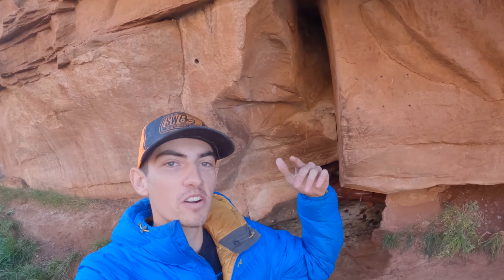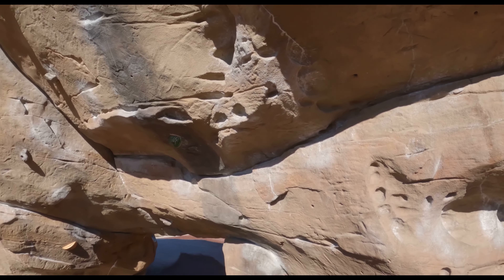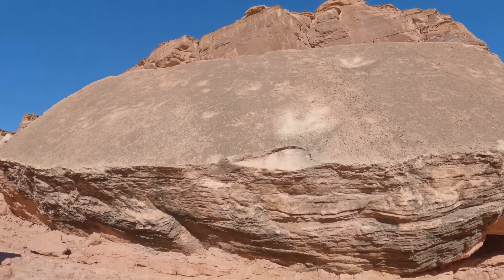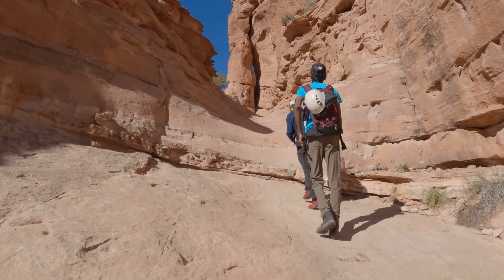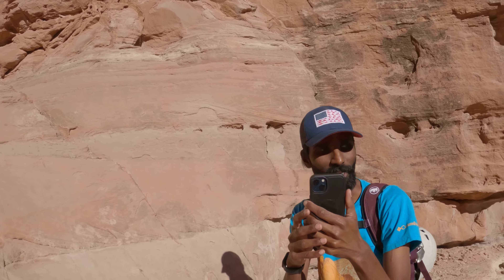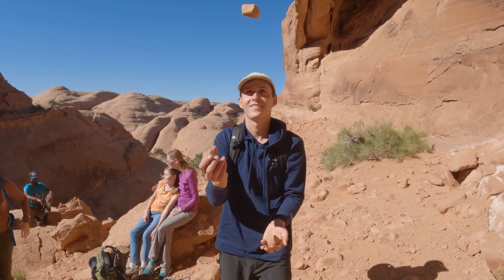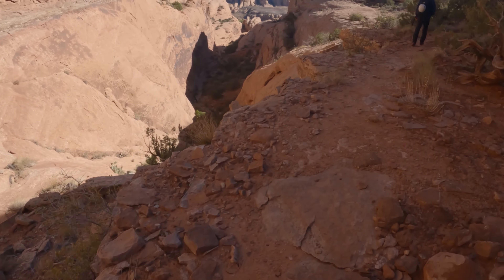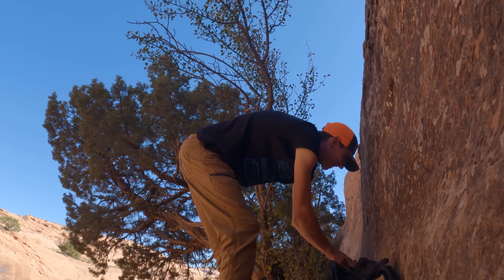Bow & Arrow Canyon Moab Utah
Join us in an epic high angle roped adventure!